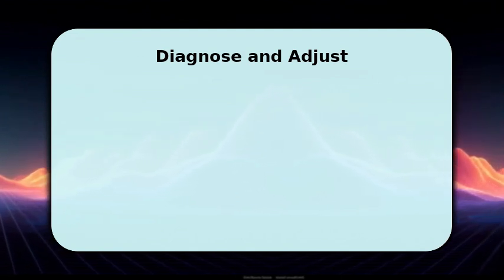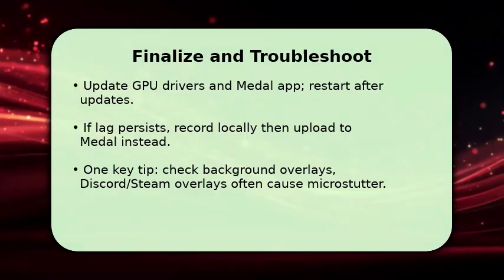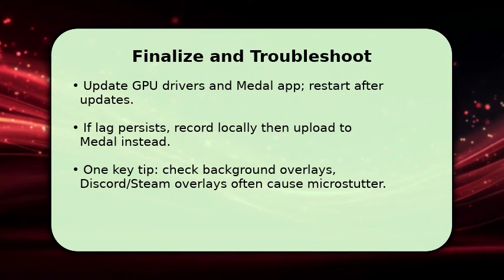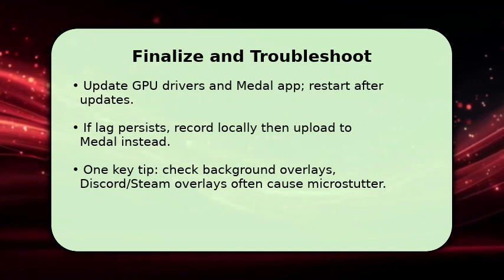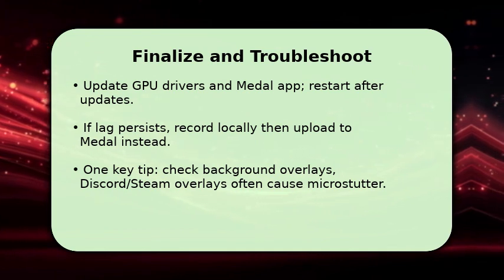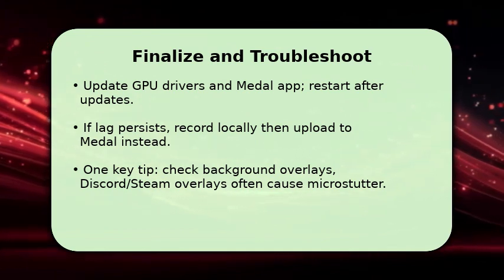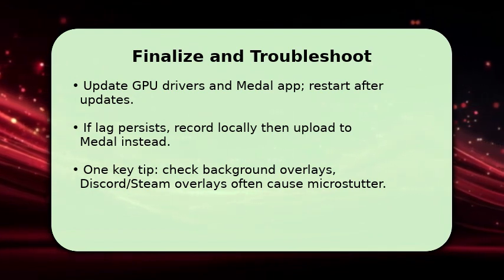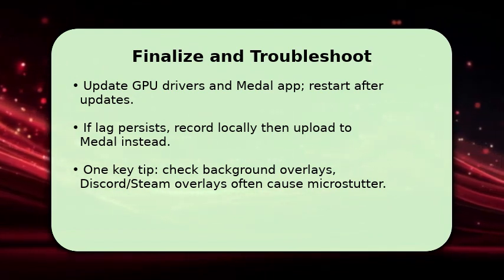How to Fix Laggy Clips on Medal (updated)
How to Fix Laggy Clips on Medal (updated) | 🔒 Surfshark VPN Deal — Stay private and secure. $1.99/mo + 3 Months Free ▸

Discover effective techniques to smooth out laggy clips in your Medal footage. This updated guide covers the latest methods for enhancing video quality, ensuring a seamless viewing experience.

fix laggy videos, smooth medal clip, video enhancement, seamless editing, improve playback speed, lag reduction techniques, medal footage fixation, streamlined video processing, enhance film quality, editing tips for slow clips